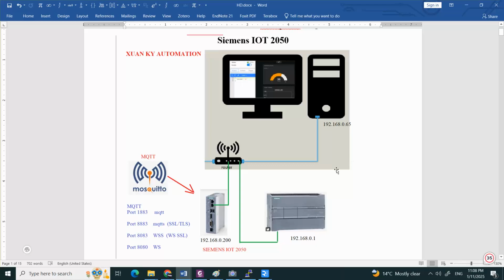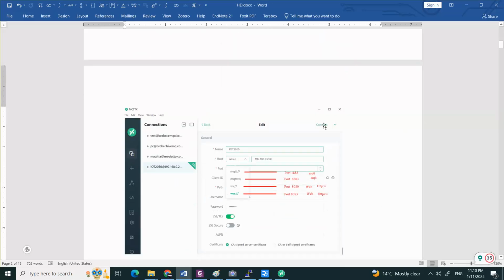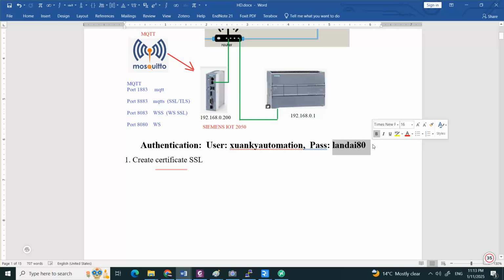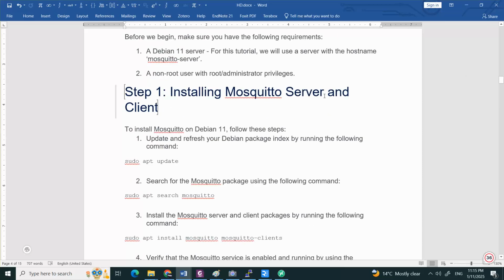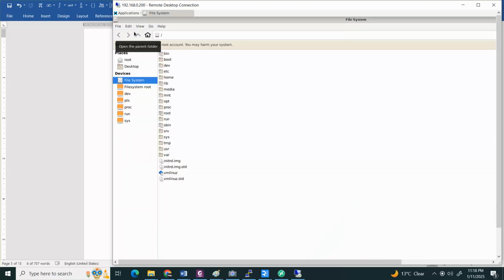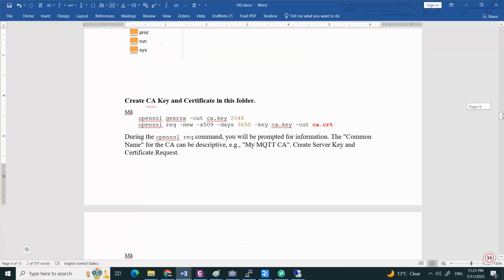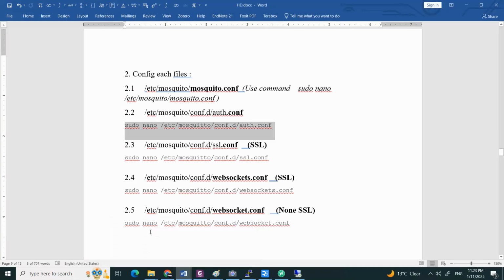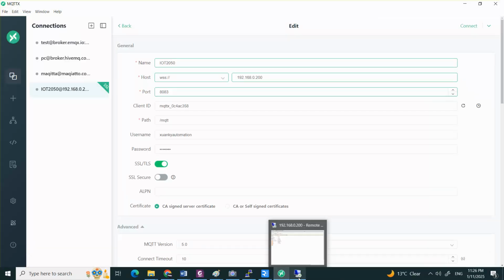Part 3,: Setup Mosquitto MQTT broker with SSL WebSocket Websocket SSL, user and password IOT 2050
This is the first Video in a series of SIEMENS IOT 2050 with Siemens S7-1200 ,
Setting Up Mosquitto LOCAL Broker for Siemens IOT 2050, Window PC, Raspberry PI,
Thanks

By Xuan Ky automation

Part 5: Install mosquitto MQTT Local broker for Raspberry PI RPI and config SSL, Websocket, WS SSL

Part 6: Install mosquitto local broker for Raspberry PI RPI and config SSL, Websocket, WS SSL All

Link for configuration file